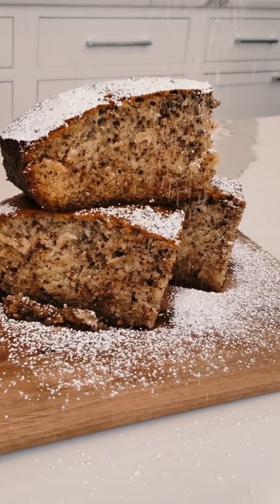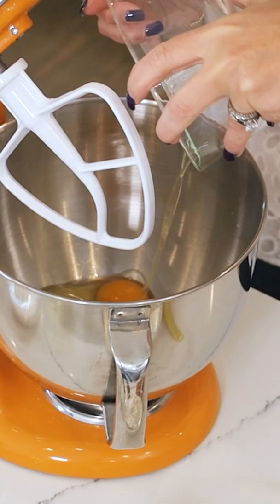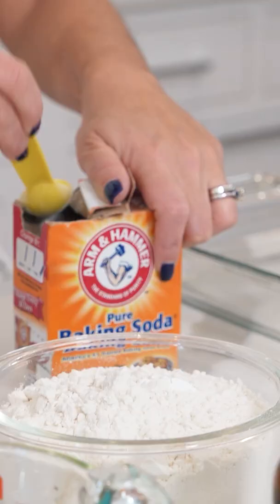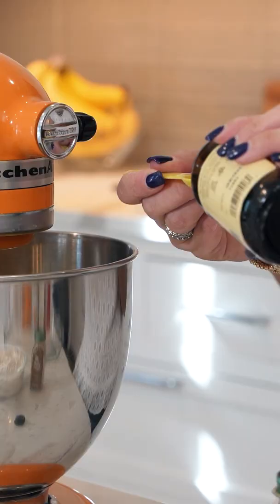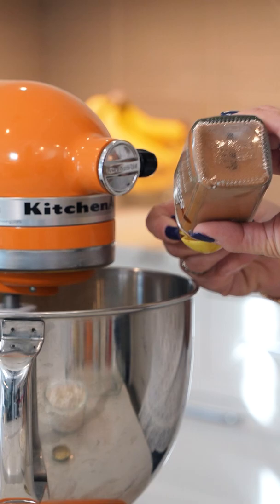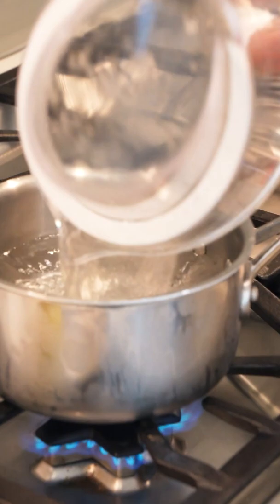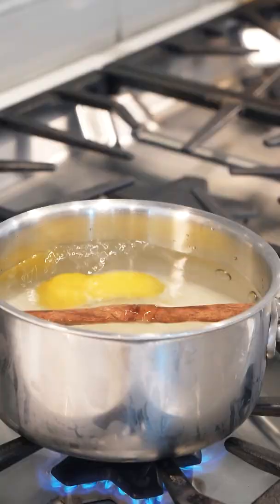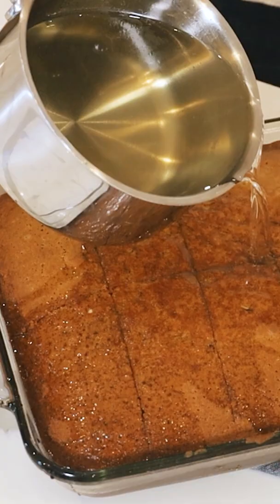Traditional Greek Walnut Sponge Cake Karithopita